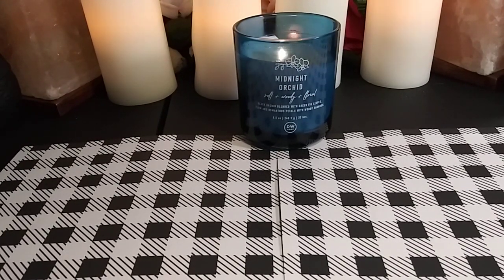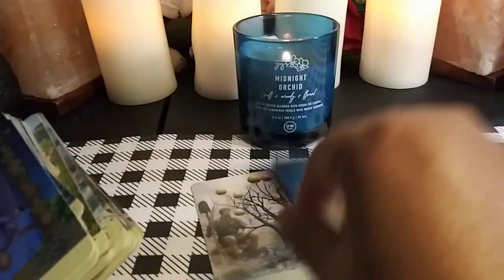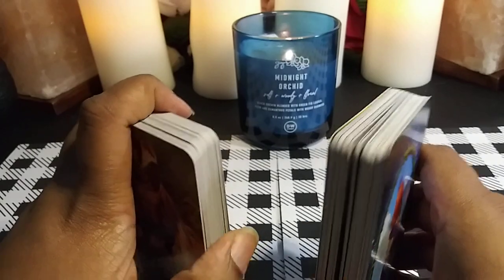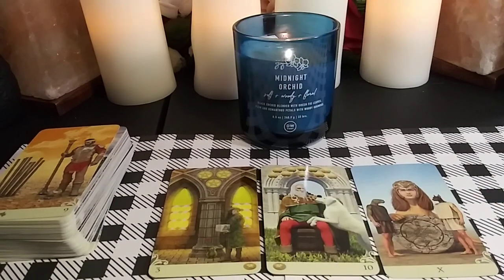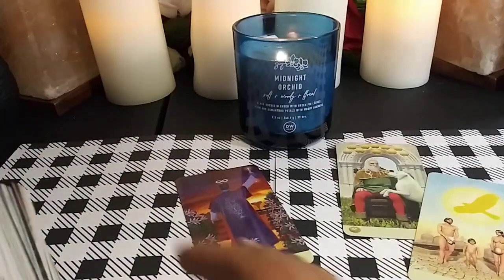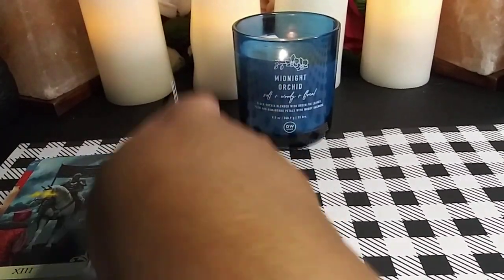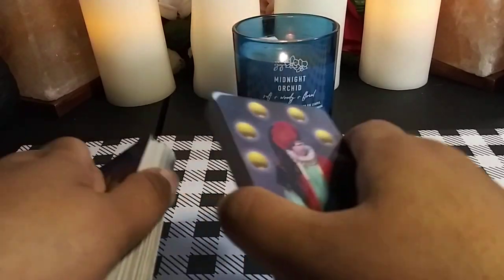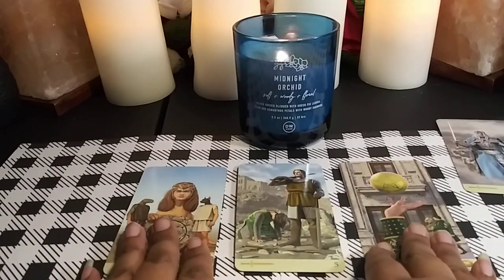Quick shuffle tidbits and interviewing my new Deck...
If you like what I do, and you would like to support the cause you can donate at :